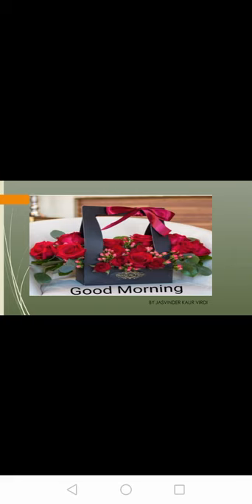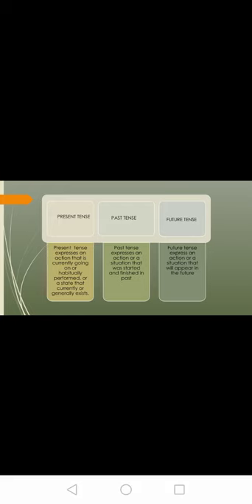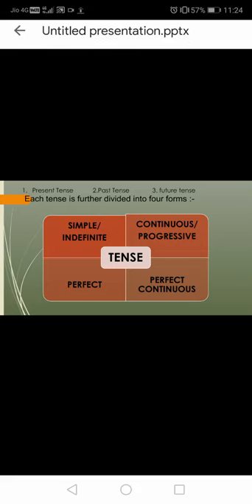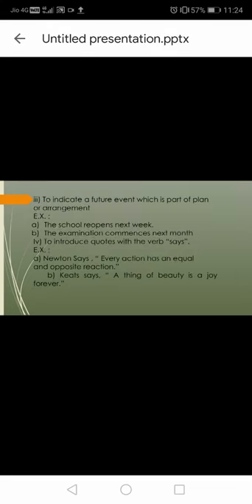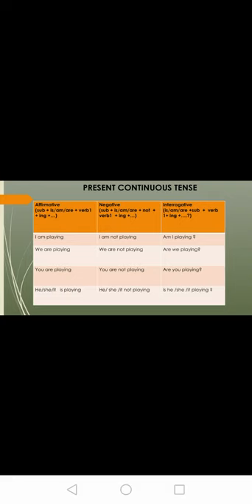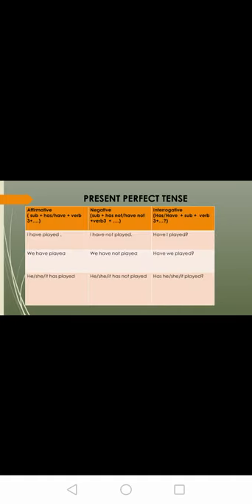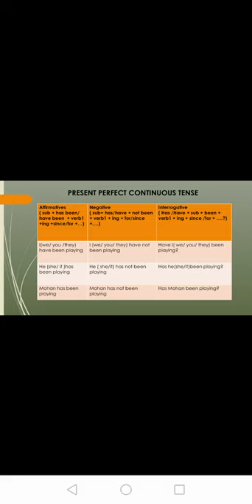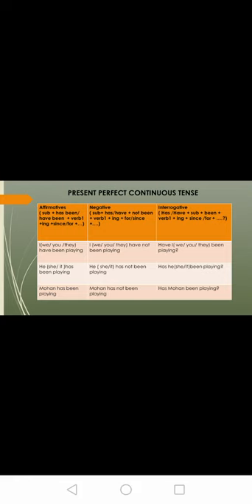Tense - class 10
Tense11